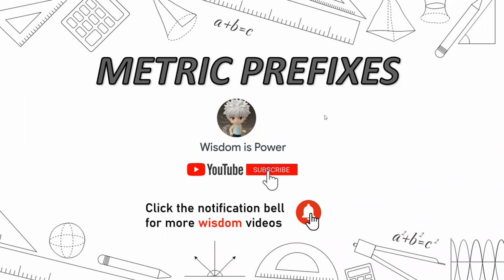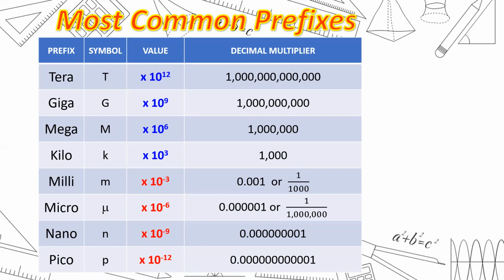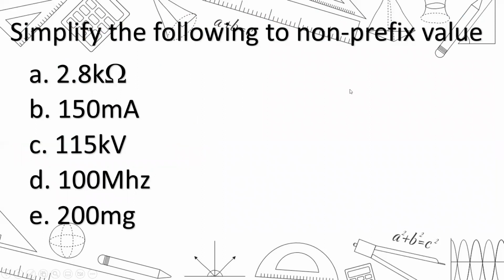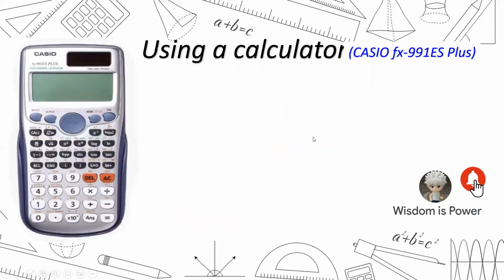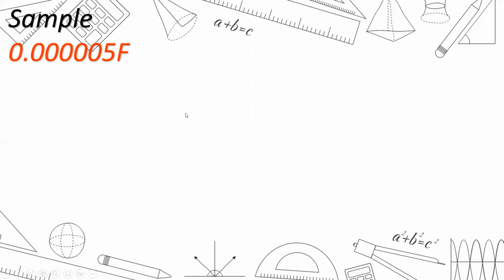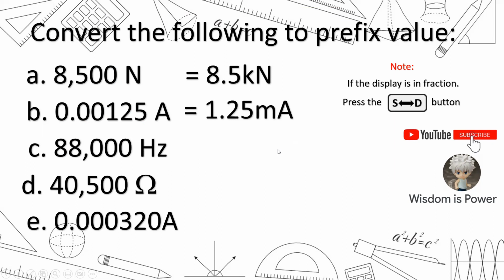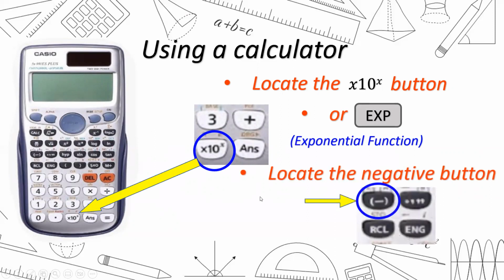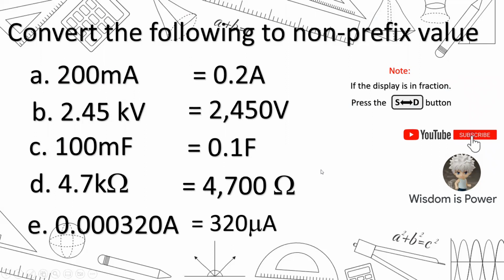METRIC PREFIXES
This video discusses the use of calculator in solving problems involving metric prefixes